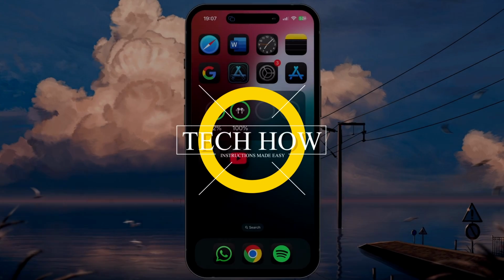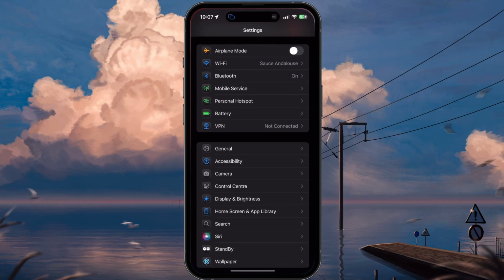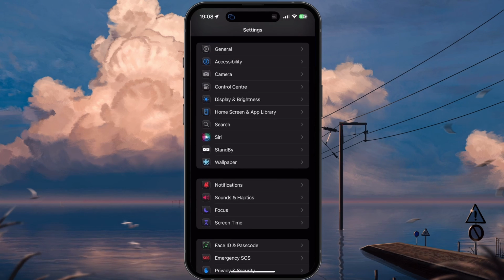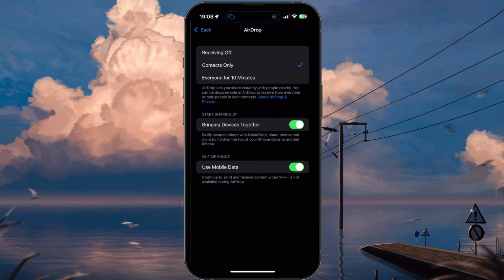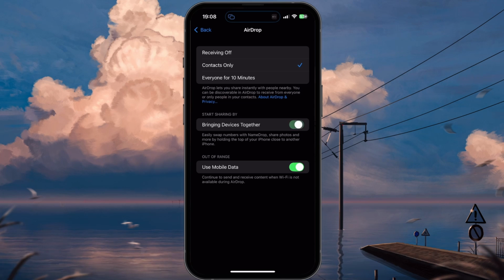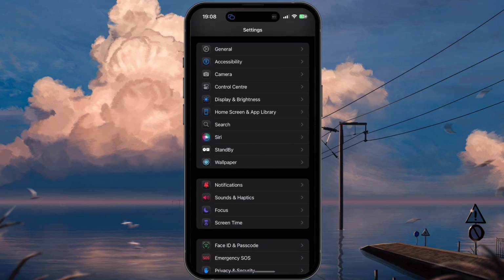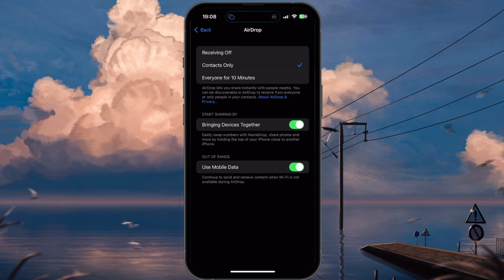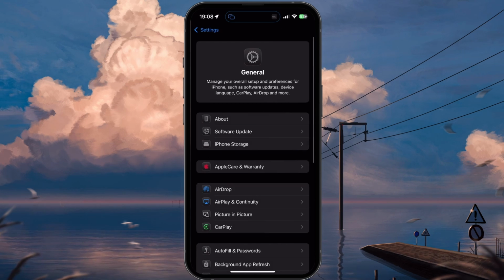How To Turn Off Contact Sharing on iPhone - Disable NameDrop